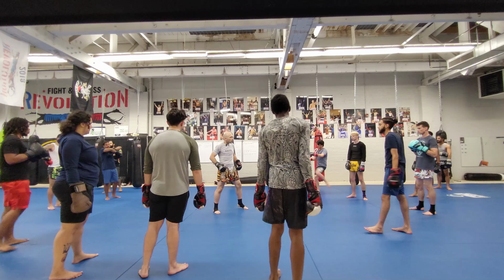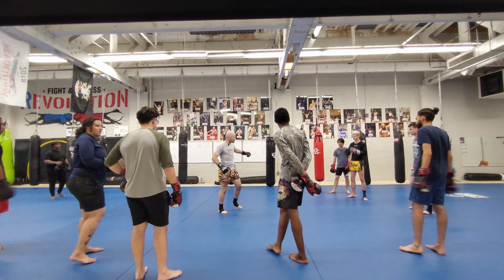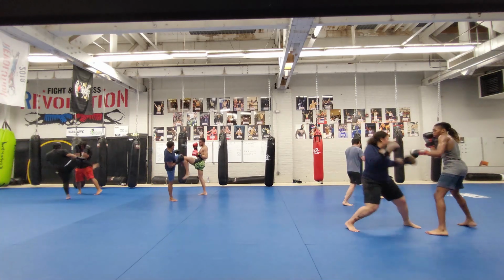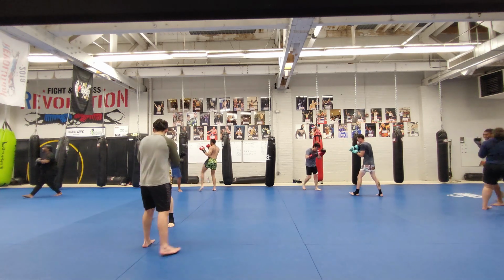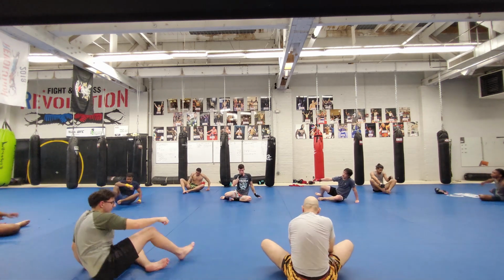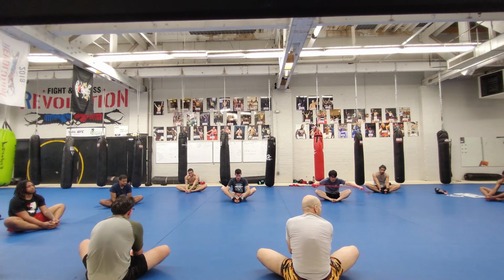Kru Juice's Muay Thai Event Was INSANE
In addition to being a senior instructor with the World Thaiboxing Association, I am also the creator of the Muay Thaibata program, the founder of the Muayman Academy, and a teacher at a number of mixed martial arts schools. My name is Aaron "KruJuice" Veverka.
These workouts, which Kru Russ and I have been working on and creating for the purpose of achieving the highest possible fitness levels for Muay Thai and martial arts, will be brought to your attention.
Join us as we bring forth the fire and forge to turn your body and mind into a living weapon, with the crucible that is Muay Thaibata!
Bringing you the programs and resources to succeed at bringing and maintaining a happy and healthy student and fighter base.